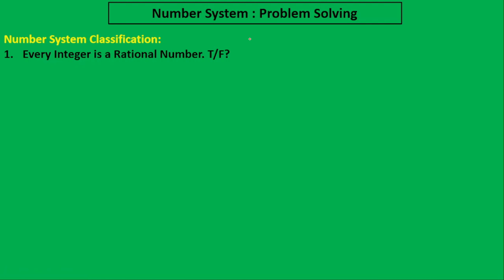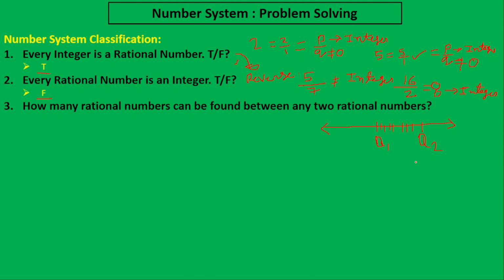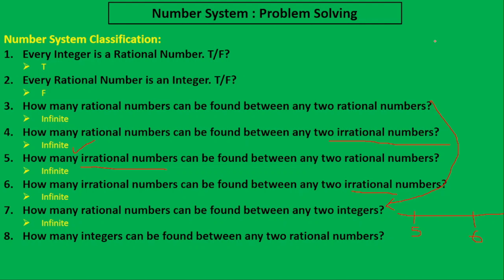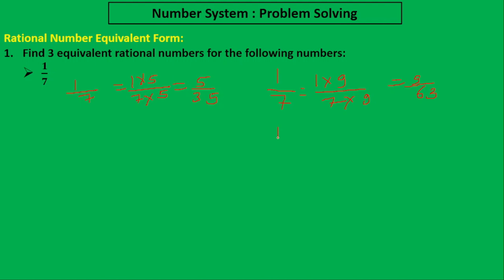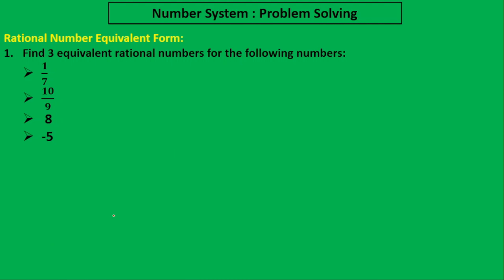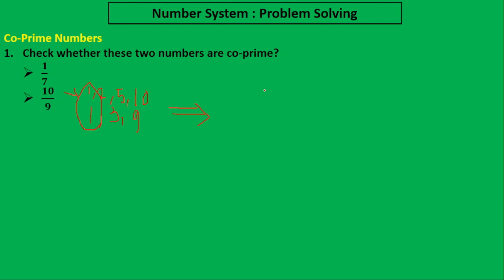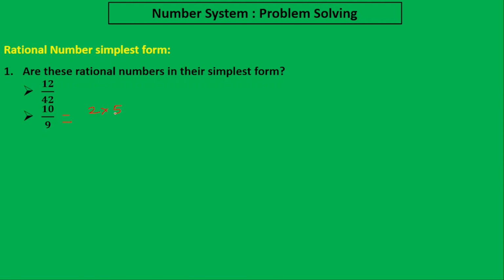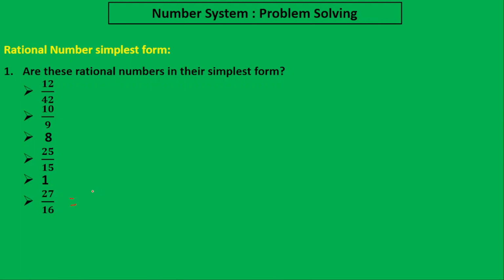Number System 03: Co-Prime Numbers and Simplest Form of Rational Numbers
A coprime or relatively prime number is a pair of numbers that have no common divisors other than 1. For example, the numbers 15 and 21 are coprime, because the only common divisor they have is 1. Similarly, the numbers 9 and 28 are coprime, because their only common divisor is 1. On the other hand, the numbers 15 and 30 are not coprime, because they have a common divisor of 15. Coprime numbers are important in number theory and other branches of mathematics. They are often used in cryptography and other applications where the relative primality of numbers is important.